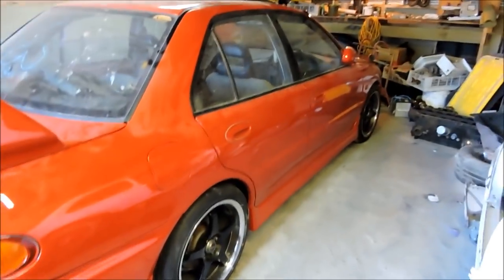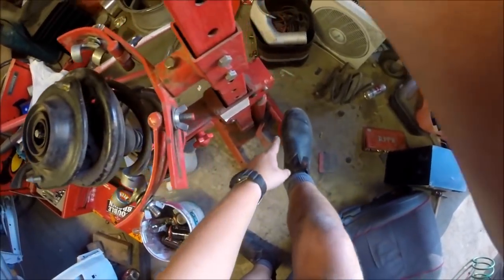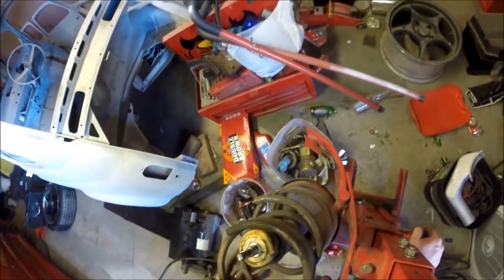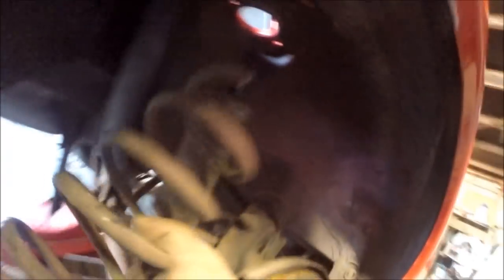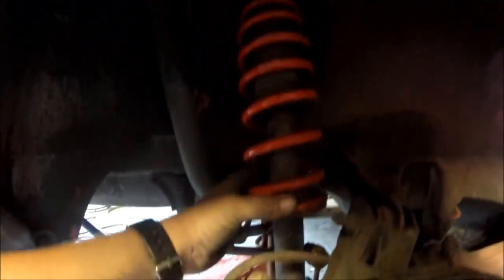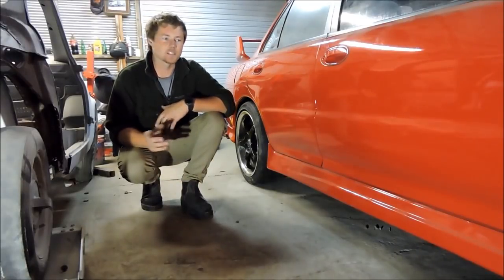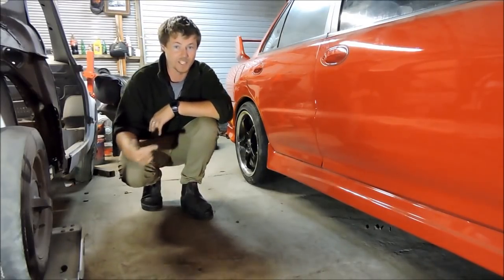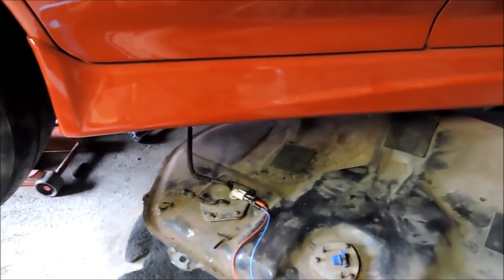Springs install and a fail first start!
installed some lowering springs from another model lancer, not quite the perfect fit and it left the rear a bit high! Also installed the fuel tank and ran power to the fuel pump and attempted to hear it run for the first time!!!